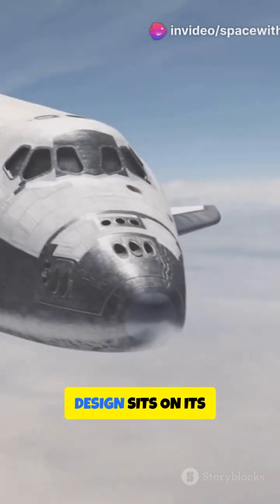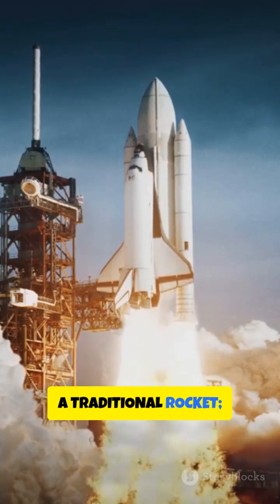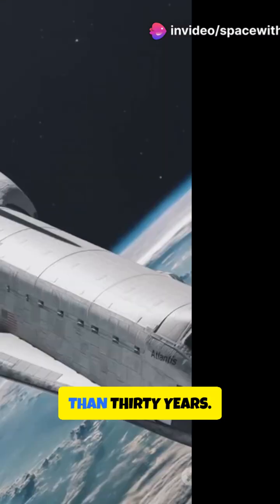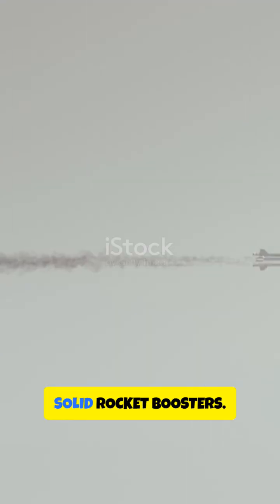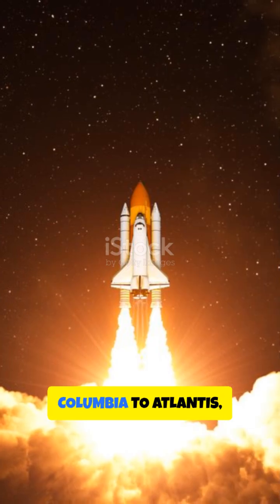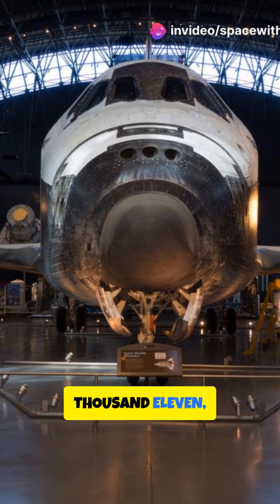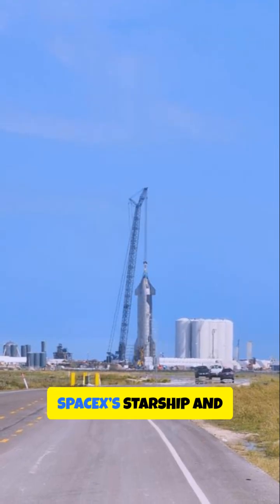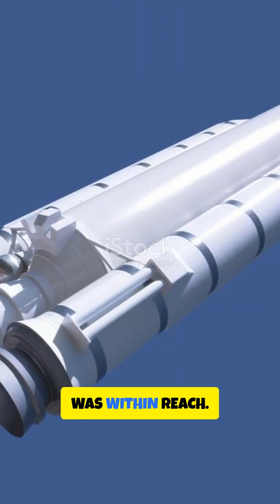Why Did NASA Stop This Shuttle? 😱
Why Did NASA Stop This Shuttle? 😱 The Shocking Truth Behind the Canceled Mission!

NASA’s darkest secret revealed… Why was this space shuttle grounded forever? 😨 You won’t believe the reason! 👀

In this video, we uncover the shocking truth behind NASA’s decision to stop this legendary shuttle mission. Was it a technical failure? A hidden danger? Or something even more mysterious? Watch now to find out!